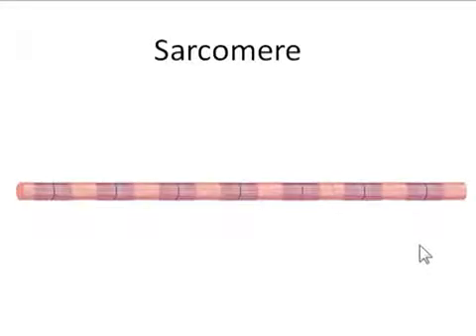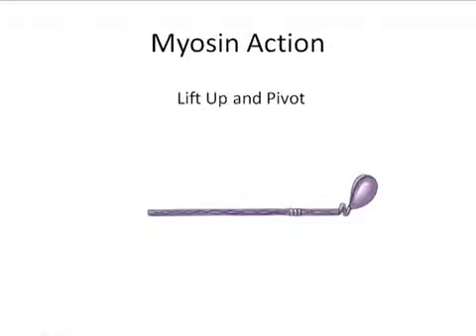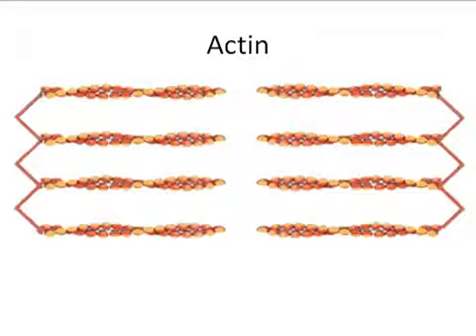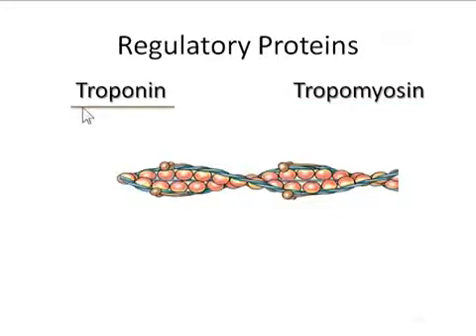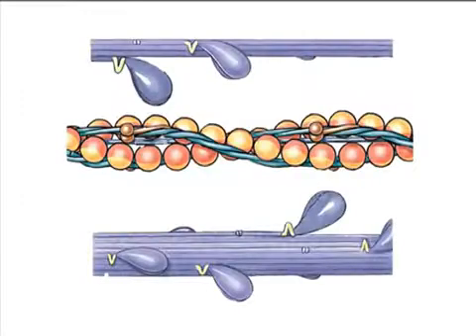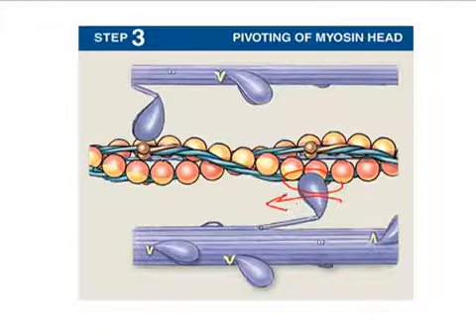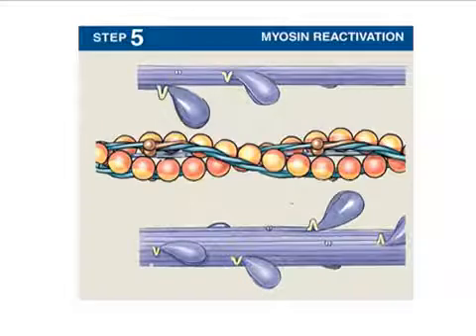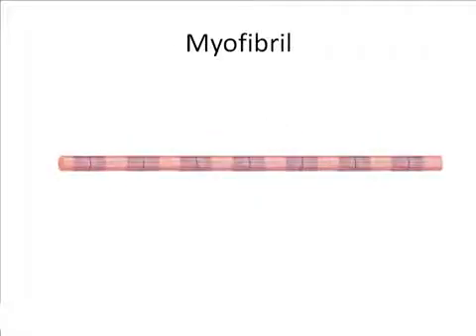martini CBC main 4x3 200k